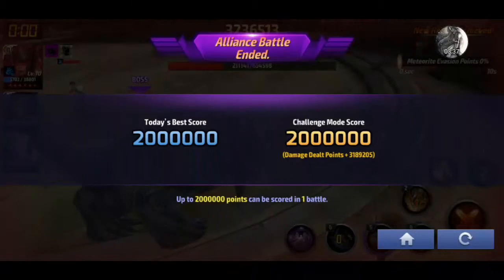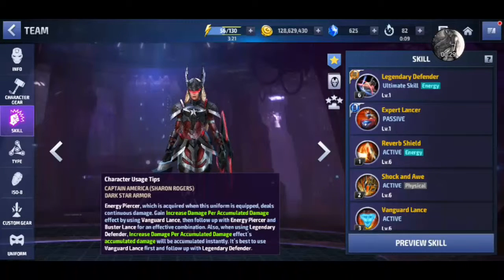ABX FFA Sharon Rogers 3.2 million and her built